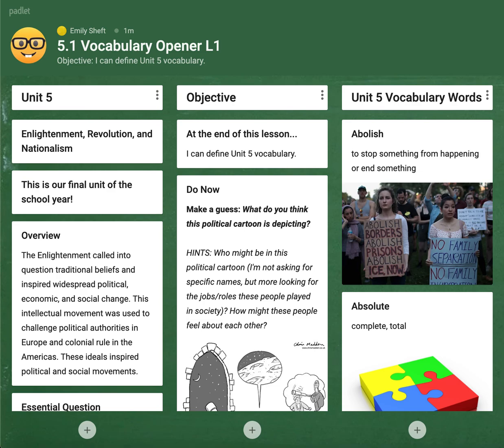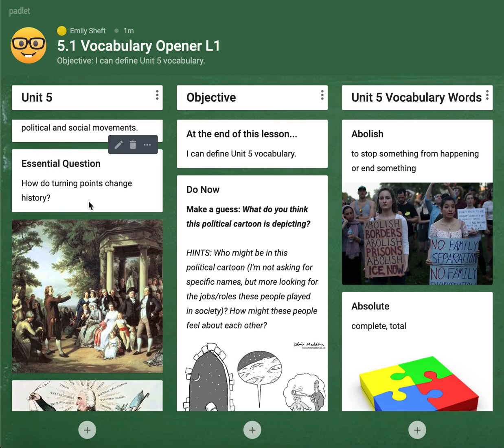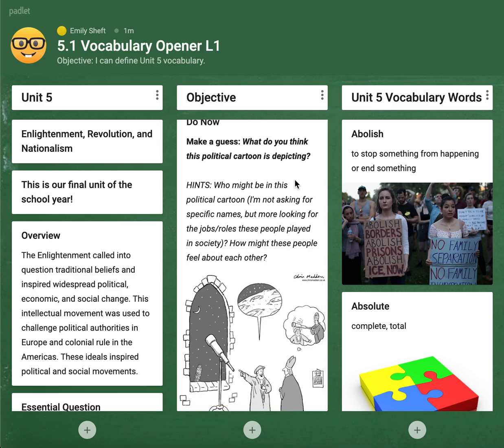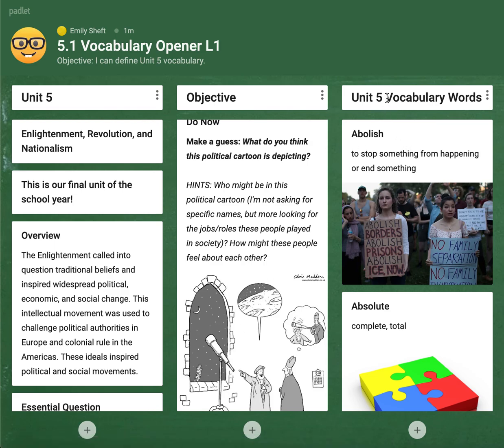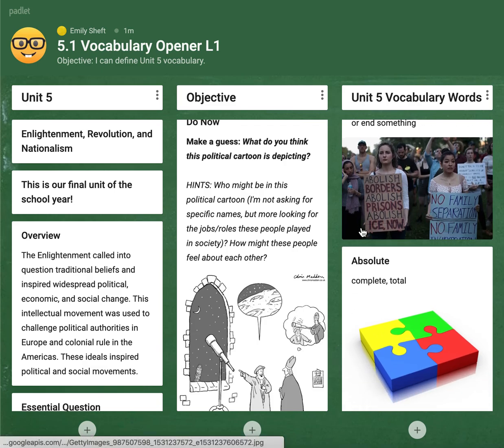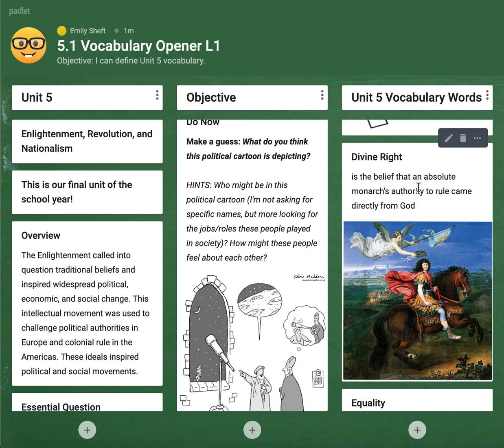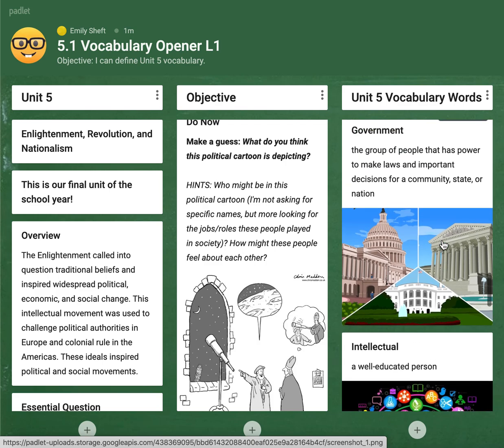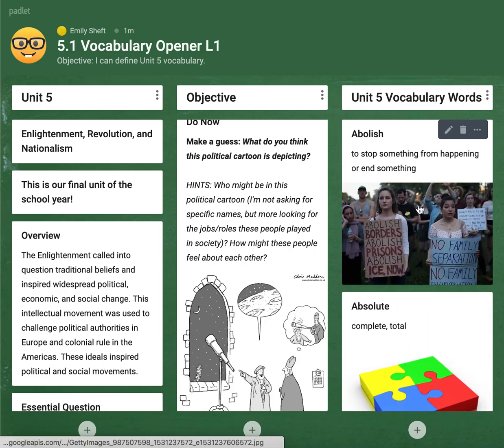5.1 Mini Lesson